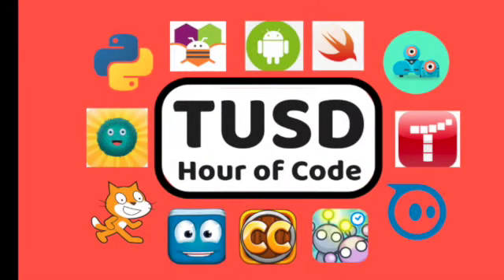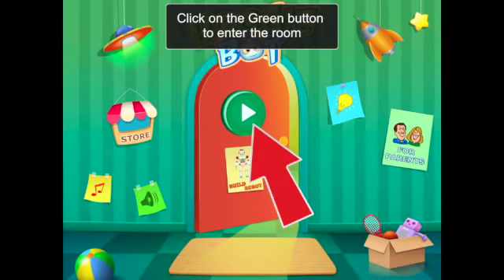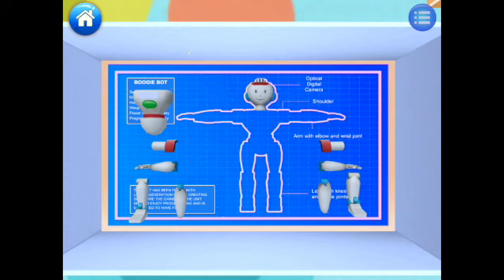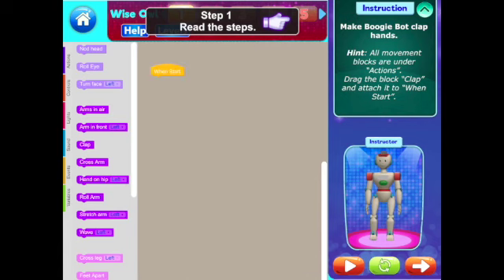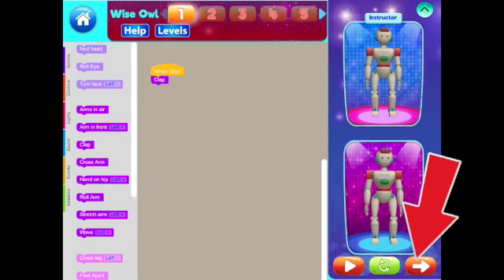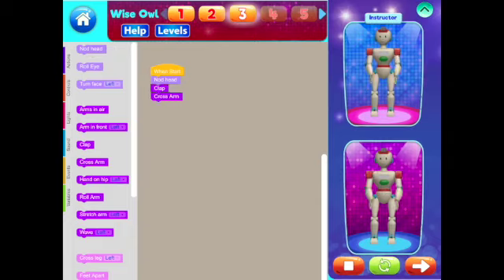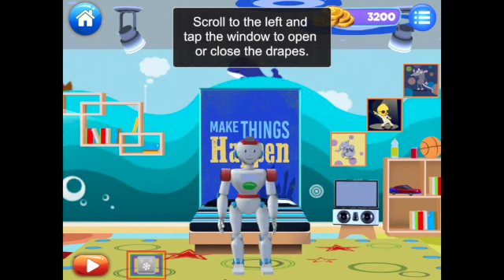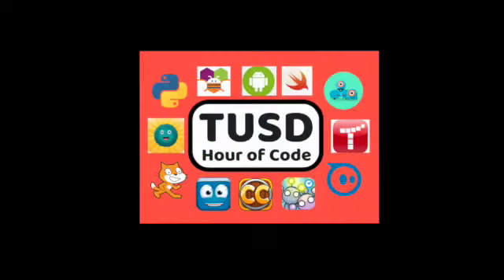Boogie Bot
This video explains how to code using the iPad app Boogie Bot for the TUSD Hour of Code.